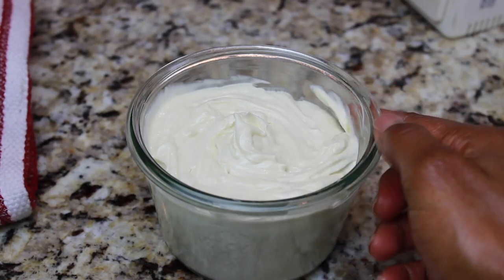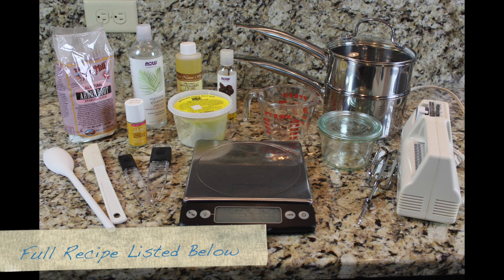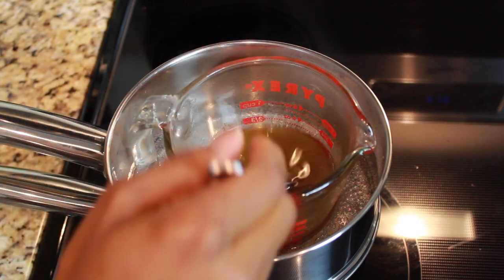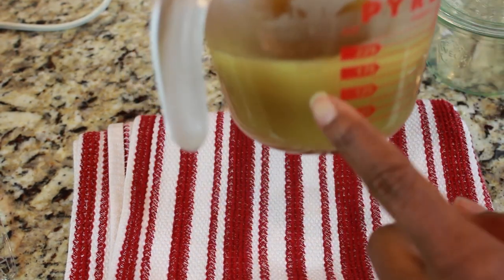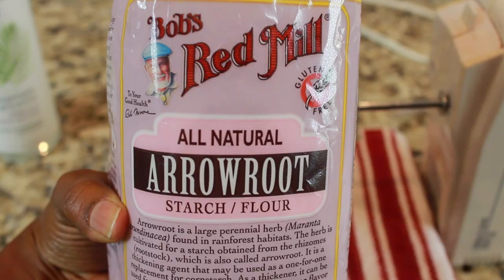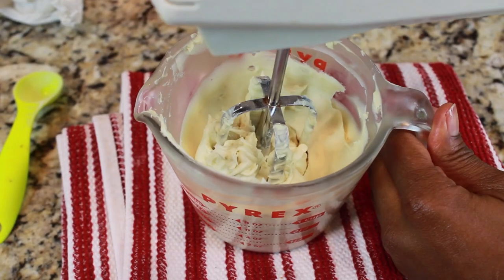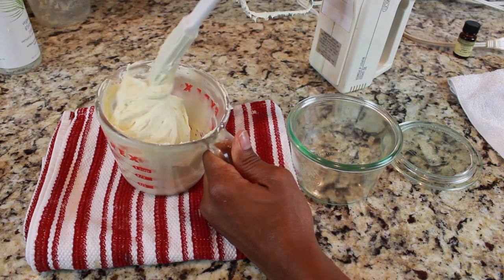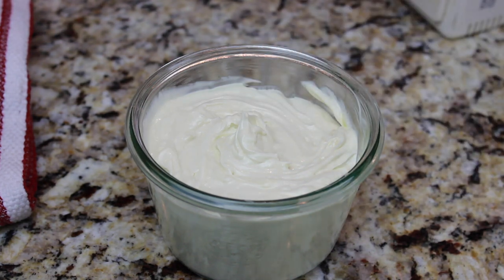DIY Whipped Body Butter Cream | Bath & Body Series | MariaAntoinetteTV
Watch in 1080p!!! PLEASE READ!

Hey Guys,

Today I am sharing my families favorite moisturizer recipe. Whipped body butter is such a treat to your skin especially during these colder months.

What you will need: I get all of my natural ingredients they have everything you can imagine and at great prices, great customer service and best of all great quality!!!

5oz. Shea Butter (any type will work)

2 Tablespoons Lightweight carrier oil any oil will work I used Sachi Inchi Oil

1 Tablespoon Jojoba Oil (or any other nourishing oil)

1 Tablespoon Vegetable Glycerin

1/4 Teaspoon Vitamin E

1 Teaspoon Arrows Root Starch (or Corn Starch)

E.O or Skin Friendly Fragrance Oil

Equipment:
Heat safe container
Electric Mixer
Spatula
Air Tight Glass Jar
Pot of water ( or double broiler)
Measuring Spoons

Recipe steps:
Heat pot of water
Measure out 5 oz of shea butter into heat safe container. Place into double broiler or pot of hot water. Melt completely

Add in Liquid oils (Carrier oil and Nourishing Oil)

Stir Place container into freezer for 10\20 minutes until solid ring develops. This is the oils cooling down.

Remove from freezer and blend with one blending blade for no longer than 5 minutes until the oils are opaque. If it takes longer than 5 minutes the oil wasn't cool enough and will have to go back to the freezer for a few minutes.

After getting the oils to the opaque color add in the glycerin, arrowroot and vitamin E...all mixed into the oils separately. Once all ingredient are added and mixed return container to the freezer for about 5\10 minutes.

Remove from freezer and whip on high for 2 minutes.

For extra fluffy butter repeat freezer and whip steps.

Optional to add oils E.O use about 6-10 drops Fragrance oils use a tablespoon (or to desire fragrance). Whip scents into your butter.

Spatula out the butter and place it into the air tight glass jar.

Good for 6 months

I hope you enjoyed this tutorial and note...these make a great holiday gift!!!

XOXO,
Maria Antoinette

You can also find me on:
Facebook.com/theMariaAntoinette

FTC:  All items used in this video were purchased by me.